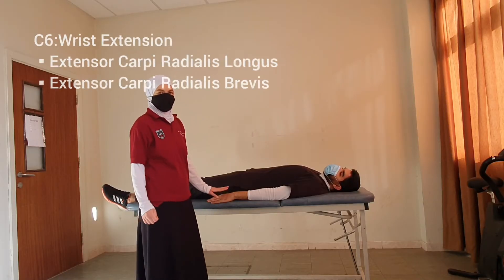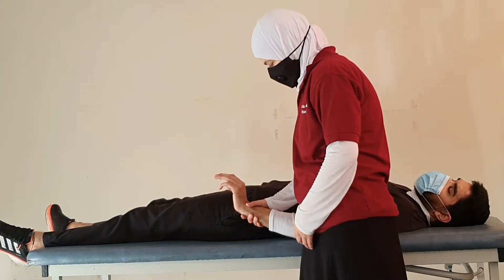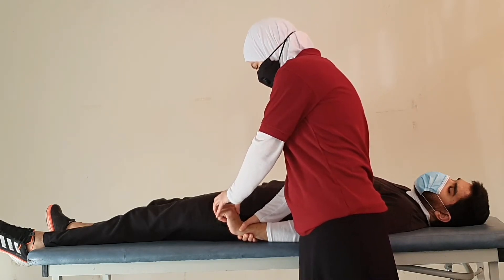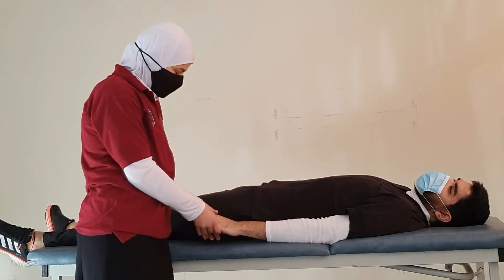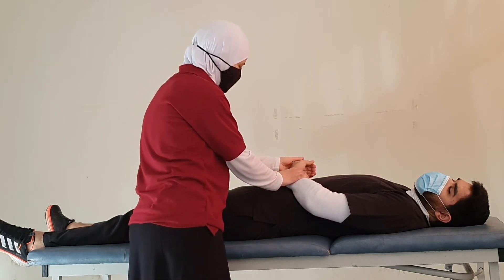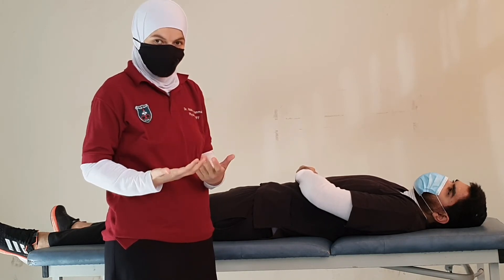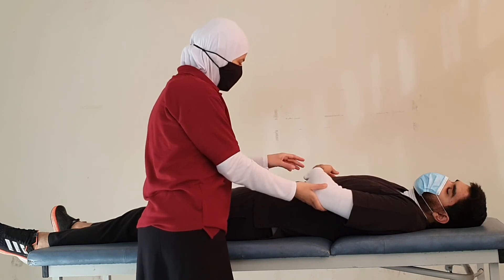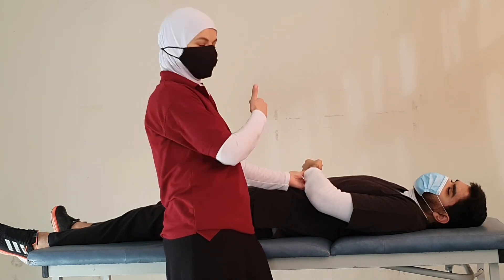Spinal Cord Injury Motor Exam: C6 Myotome